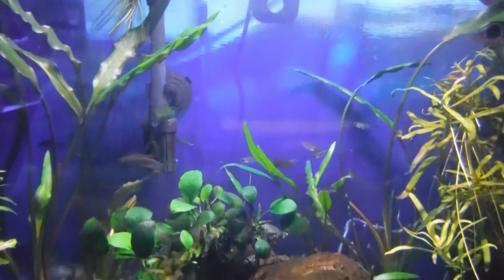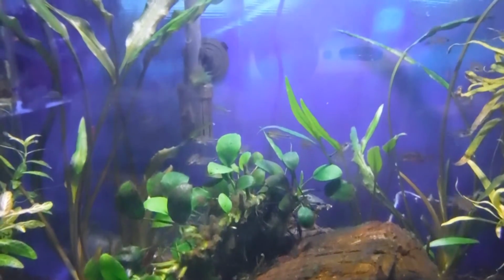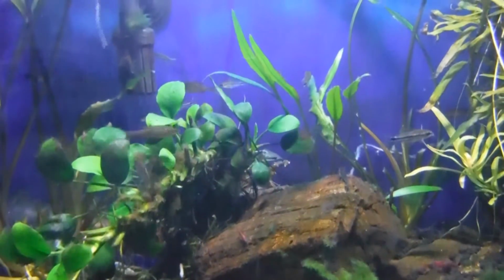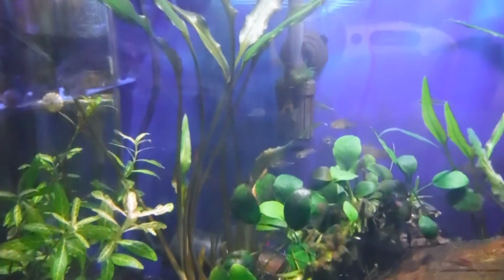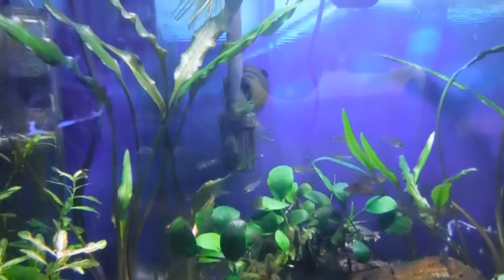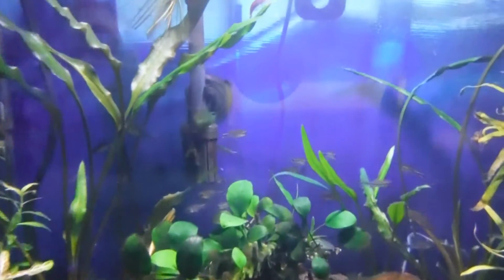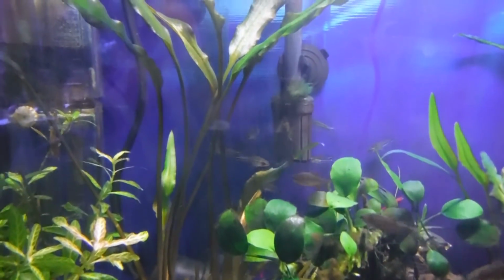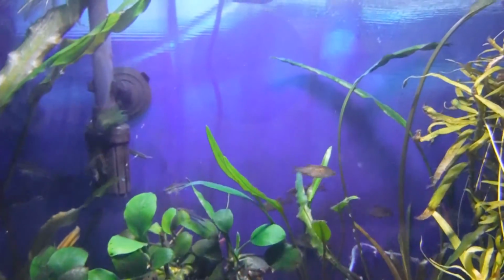Episode 75 - Pygmy Cory (Corydoras pygmaeus)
The pygmy cory is one of my favorite little fish. Watch how it moves and groups in this video and you will see it's an interesting fish to watch.